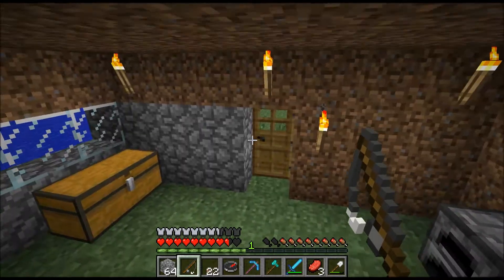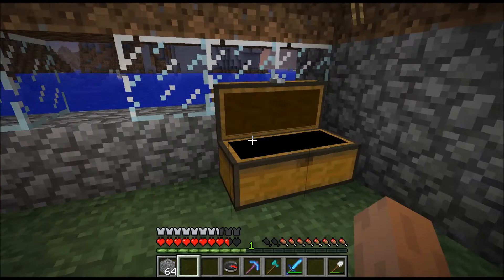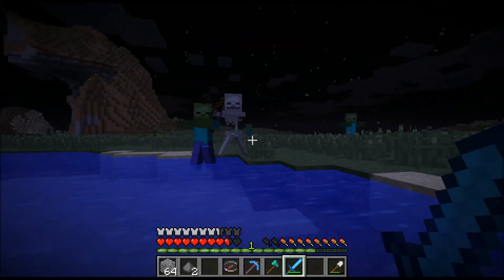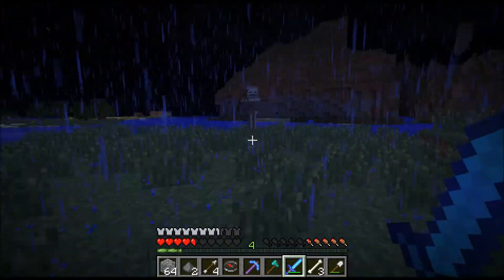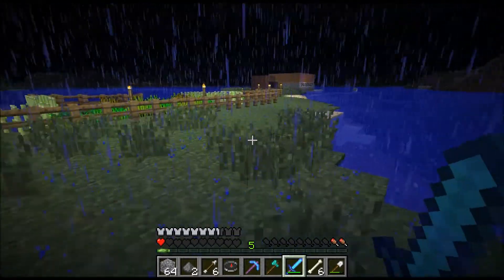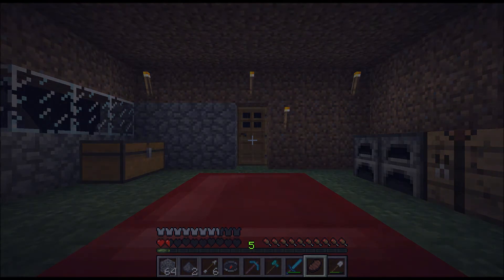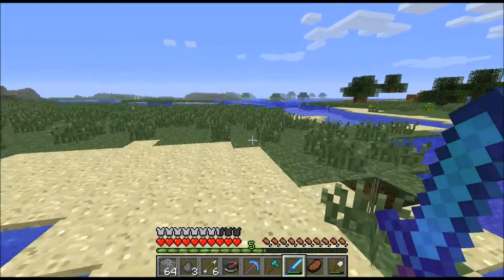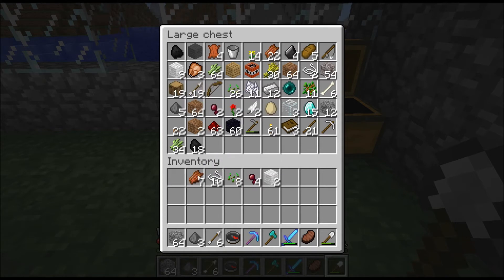Let's play minecraft-Episode 5(1/2)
Hey guys, i'm gonna be uploading part 2 real soon! I'm now working with movie maker again which cuts my editing time in half so i can easily upload in 1080p again if you want.